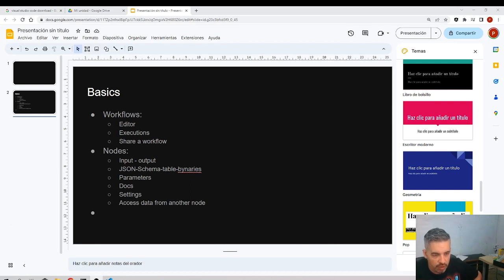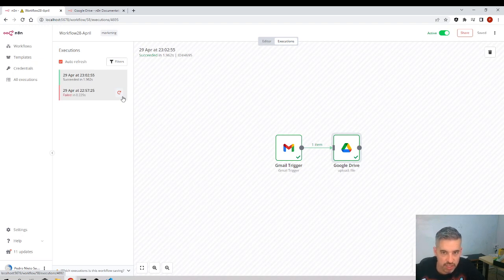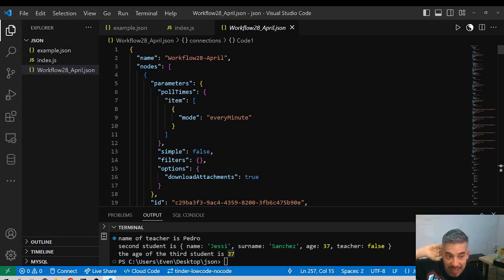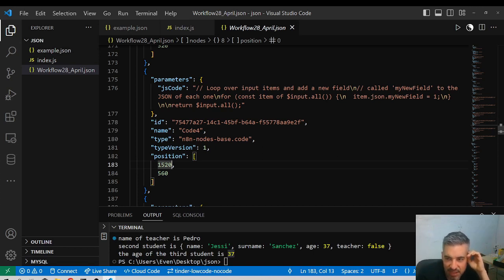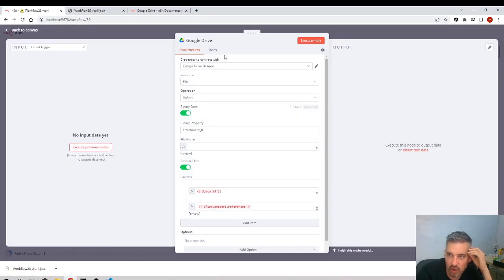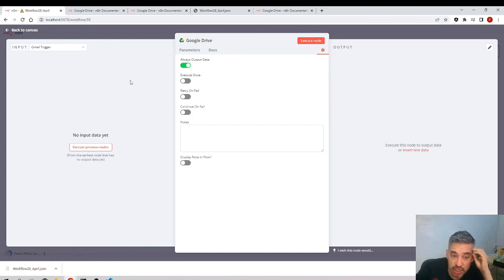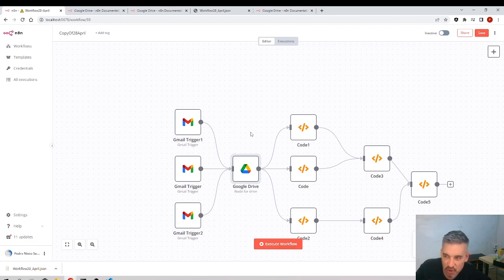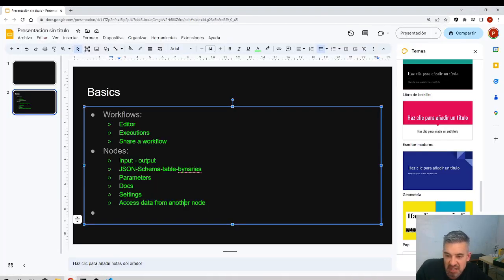22 Nodes workflows basic theory | N8N | BOTS AND AUTOMATIONS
Full tutorial of N8N (2023). Basic theory of nodes in n8n.